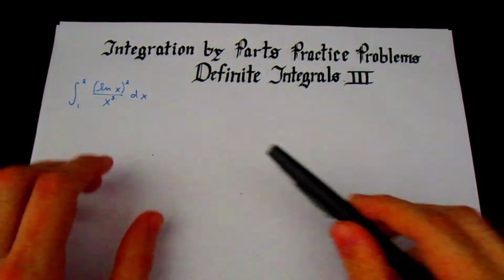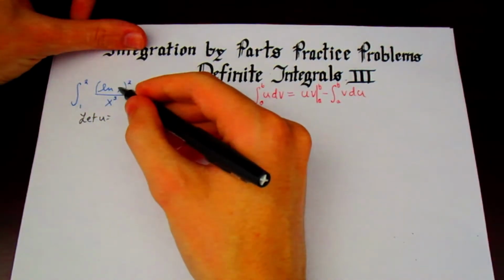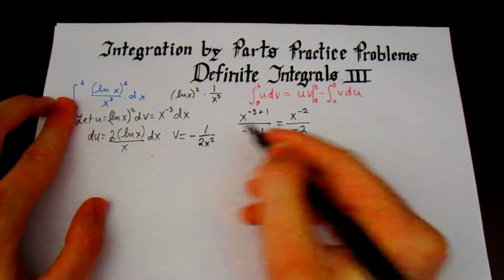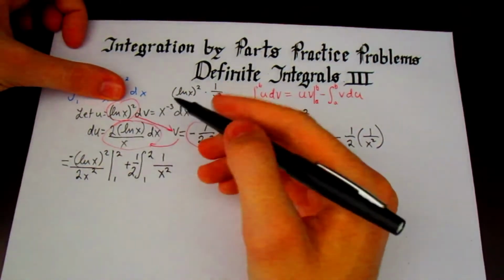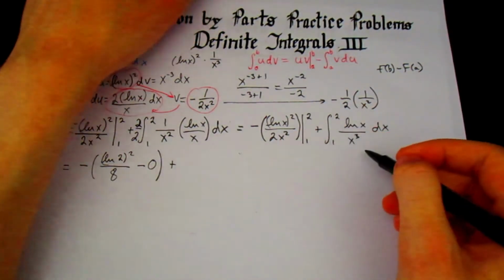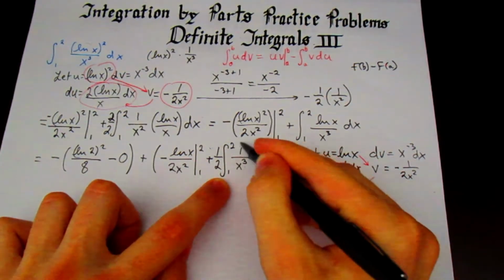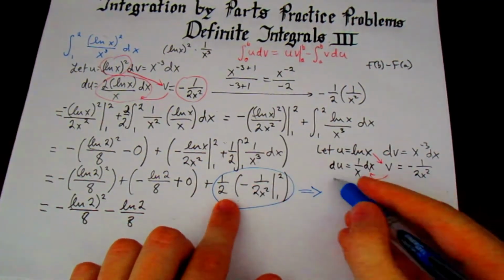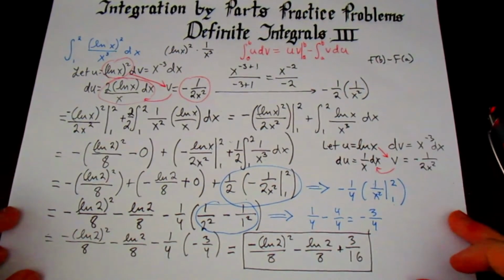Integration by Parts with Definite Integrals Practice Problem III | Calculus 2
The Definite Integral from 1 to 2 of ln of x, quantity squared, over x cubed dx.